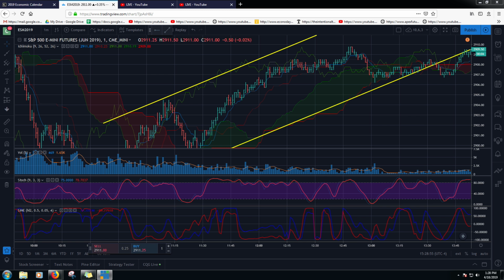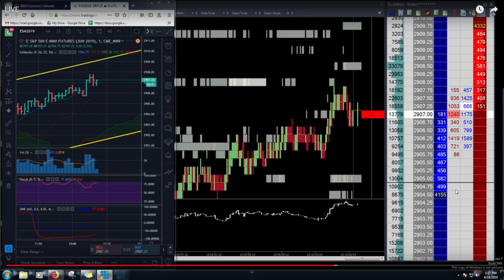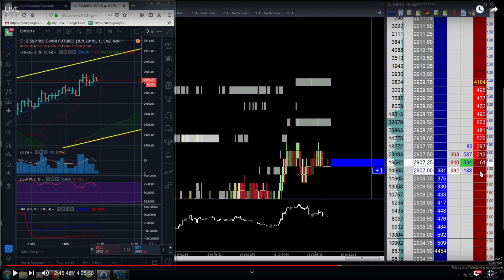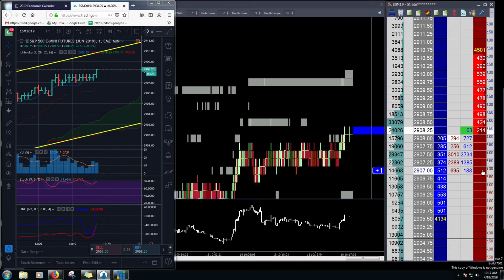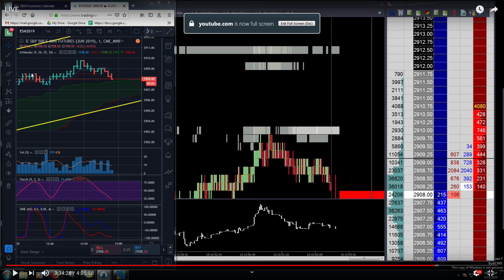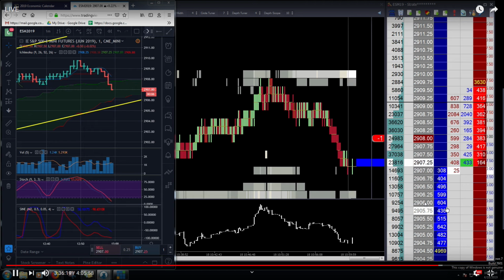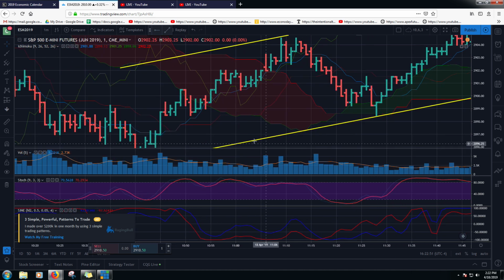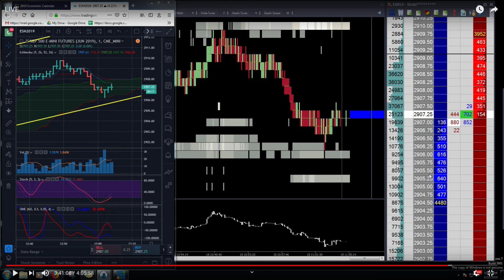Using Technical Indicators with the DOM (Depth of Market)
I go over two ES trades using technical indicators in conjunction with order flow on the DOM to manage my trades and take profits.